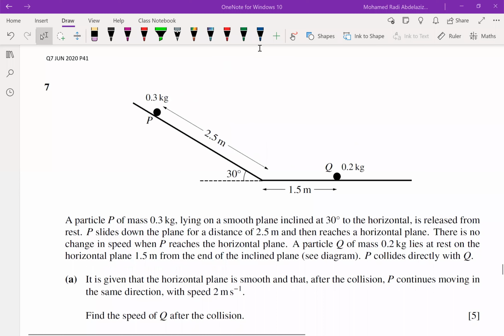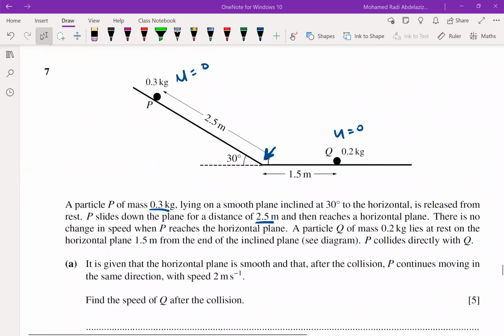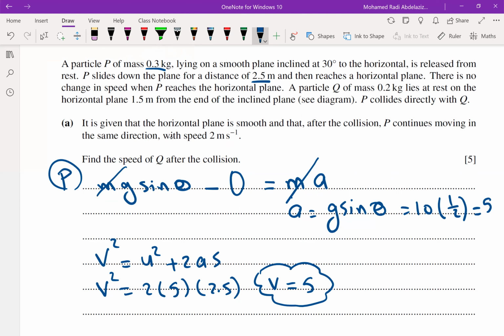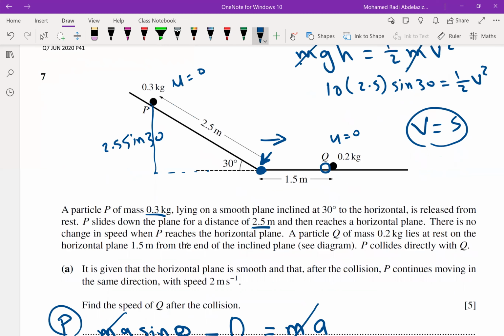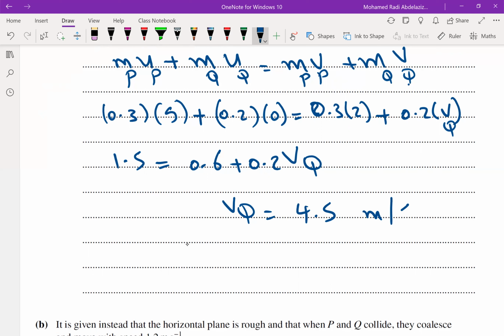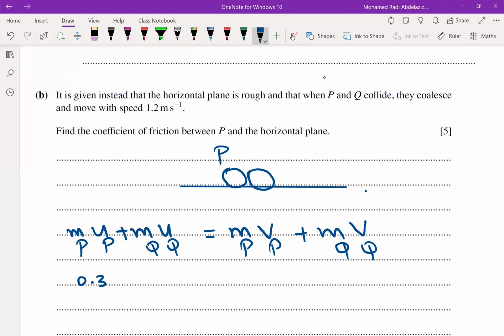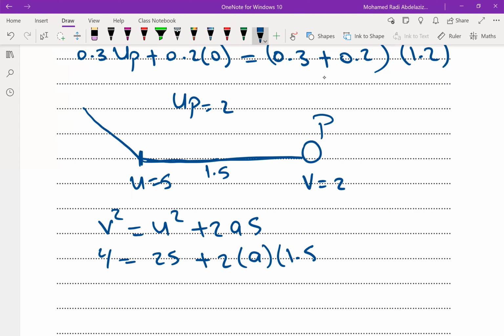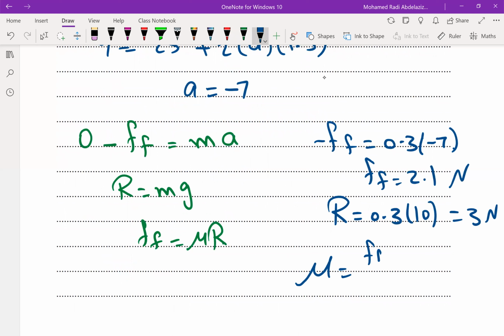Q7 JUN 2020 P41